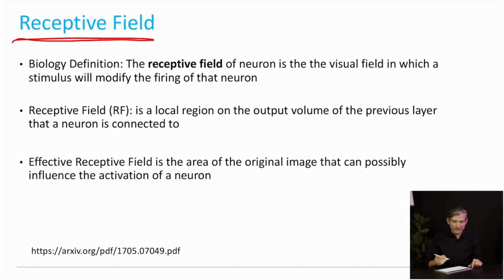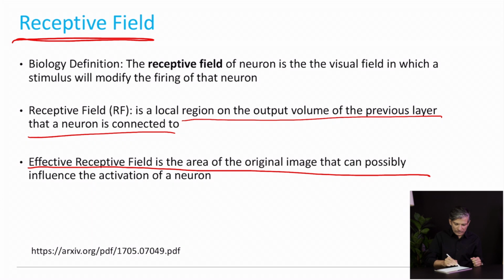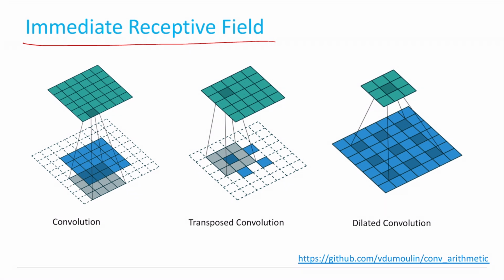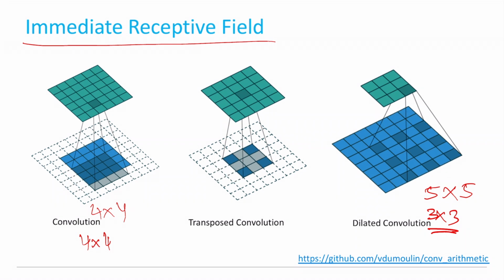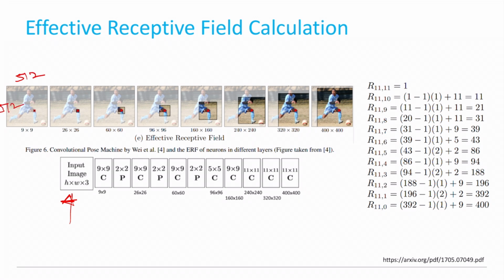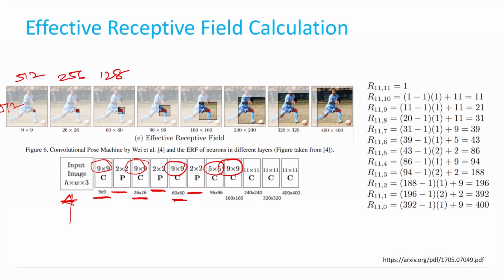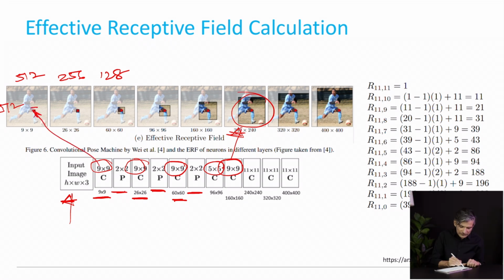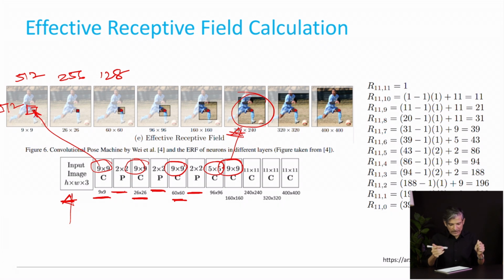AIM - Module 4.2 : Receptive Field of Deep Convolutional Networks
Quiz Questions

You're debugging a CNN designed to detect small objects (roughly 15×15 pixels) in 512×512 images. The network has three convolutional layers with 5×5 kernels, each followed by 2×2 max pooling. A colleague reports that neurons in the third convolutional layer seem to respond to changes made far away from the target objects. What explains this behavior?

1. The network has a bug causing neurons to access pixels they shouldn't see
2. The effective receptive field has grown much larger than 5×5 due to the pooling layers
3. The 5×5 kernel is too large for detecting 15×15 objects
4. Max pooling corrupts spatial information, causing random activations

What is the distinction between "receptive field" and "effective receptive field" as described in the video?

1. Receptive field refers to the kernel size; effective receptive field refers to the area of the original image that influences a neuron
2. Receptive field applies to convolution; effective receptive field applies to pooling
3. They are different names for the same concept
4. Receptive field is theoretical; effective receptive field is measured experimentally

The instructor mentions that "the size of the kernel doesn't change" as you go deeper in the network. Why is this observation important for understanding receptive fields?

1. It proves that CNNs waste computational resources on redundant calculations
2. It highlights that effective receptive field growth comes from network architecture, not kernel size changes
3. It shows that deeper networks are always worse than shallow networks
4. It demonstrates that kernel size should always be increased in deeper layers

Compare using a 3×3 kernel with dilated convolution versus a 5×5 kernel with standard convolution to achieve a 5×5 receptive field. What trade-off does dilated convolution offer?

1. Dilated convolution achieves the same receptive field with fewer parameters (9 vs 25)
2. Dilated convolution is always slower but more accurate
3. Standard convolution sees contiguous pixels while dilated sees non-contiguous pixels; there is no computational difference
4. Dilated convolution requires more memory but computes faster

A CNN applies a 7×7 kernel directly to a 256×256 input image (first layer, no prior operations). What is the effective receptive field of a single neuron in this first convolutional layer?

1. 256×256
2. 49×49
3. 7×7
4. 1×1

You have a 512×512 image that goes through 2×2 max pooling, resulting in a 256×256 feature map. A 9×9 kernel is then applied to this feature map. Approximately what area of the original image does this 9×9 kernel effectively cover?

1. 9×9 pixels
2. 18×18 pixels
3. 81×81 pixels
4. 4.5×4.5 pixels